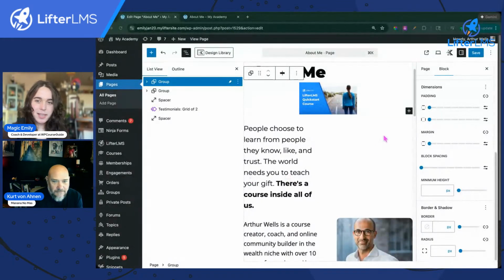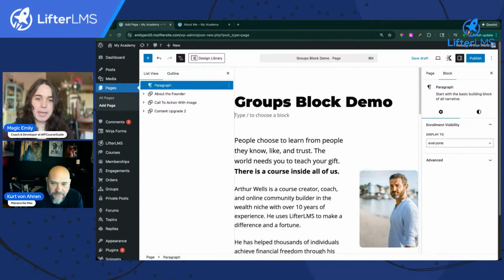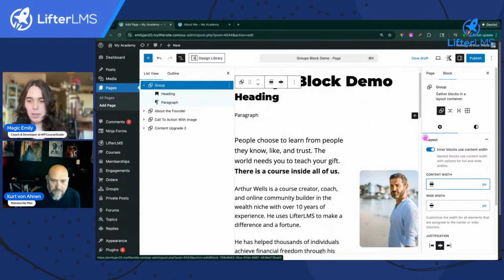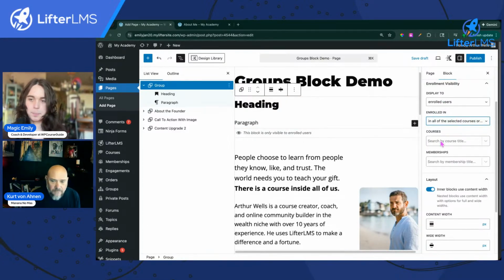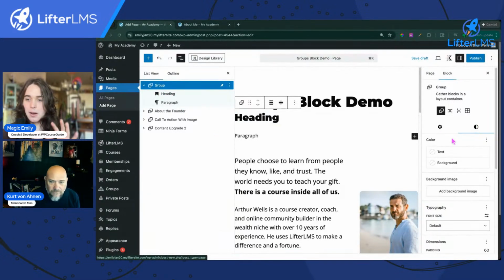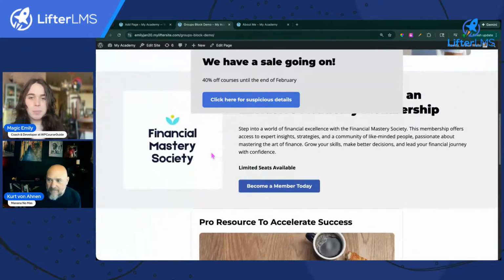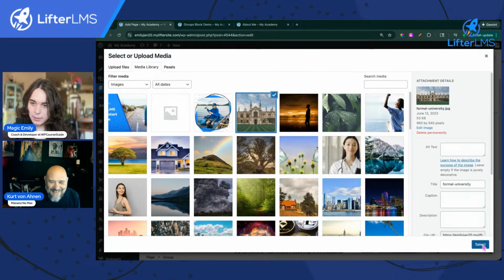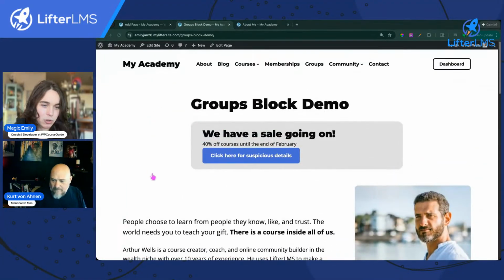What is a Group Block in WordPress?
Join Emily & Kurt from LifterLMS where we talk about what a Group Block is in WordPress and how it can work for your LifterLMS website.